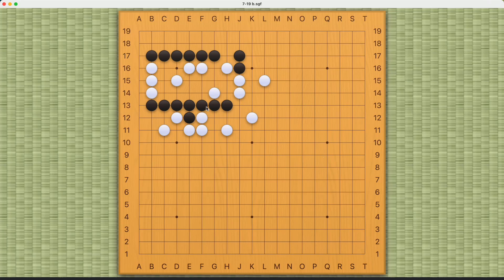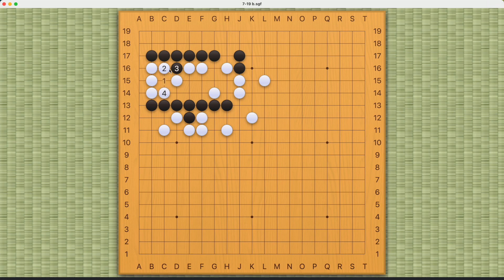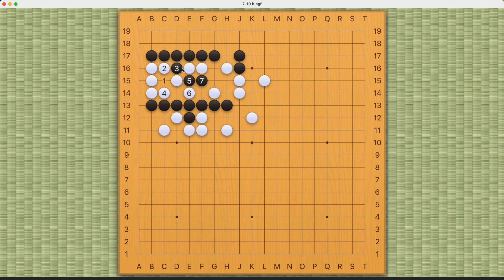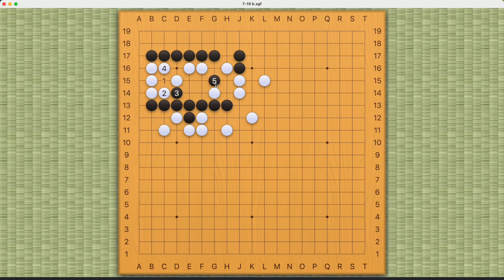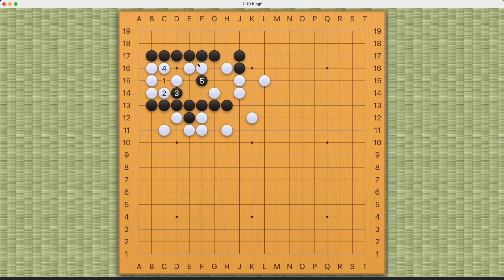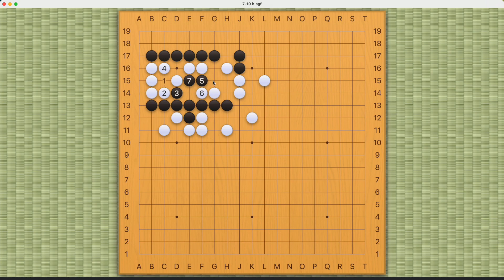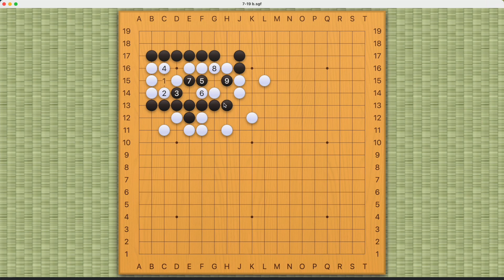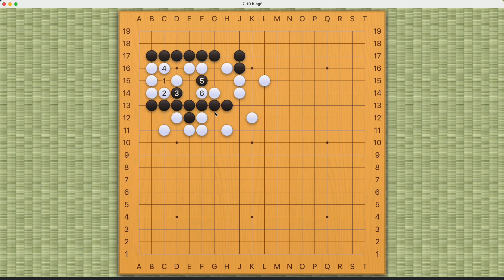Gokyo Shumyo - Problem 7-19 (Black to Play)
This problem is part of a playlist/chapter where I explain all 46 problems in Section 7 (Miscellaneous).

Techniques in this section include wedge, play inside, connect, cut, and ladder. The patterns are highly valuable, making for a great group of practice!